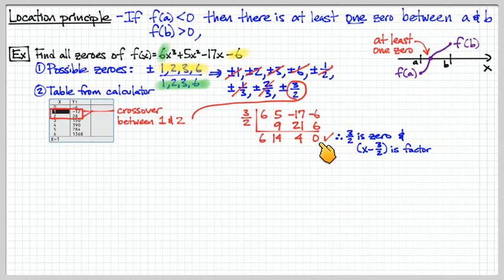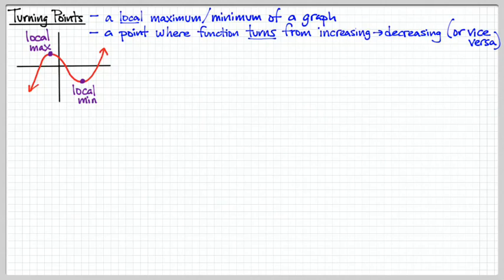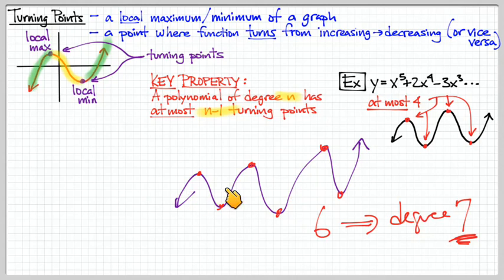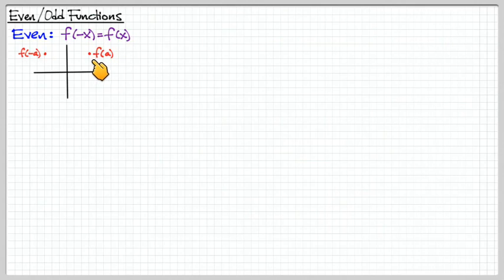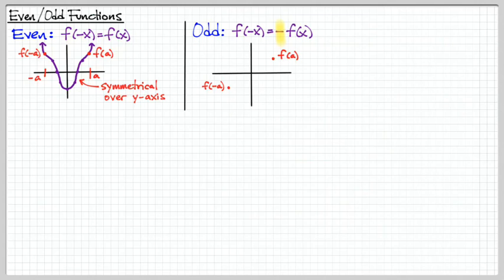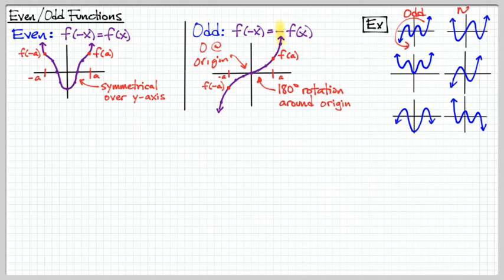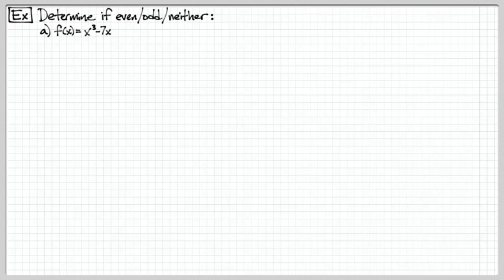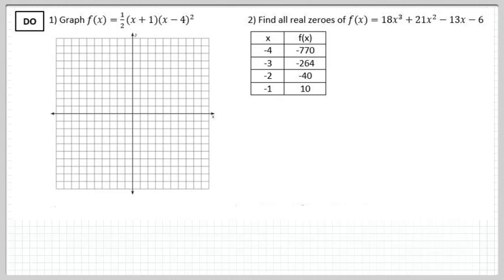Big Idea 4.8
Analyzing polynomial graphs
Even odd
Turning ponts